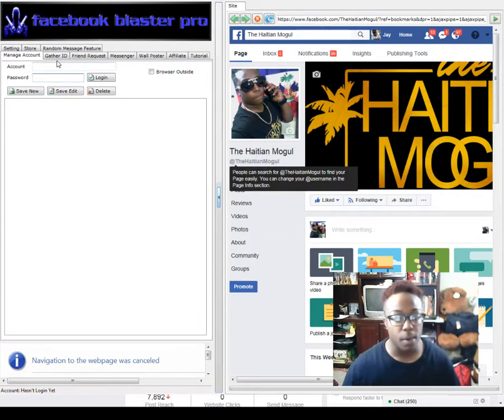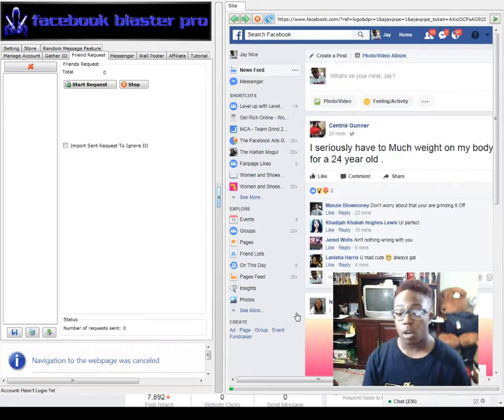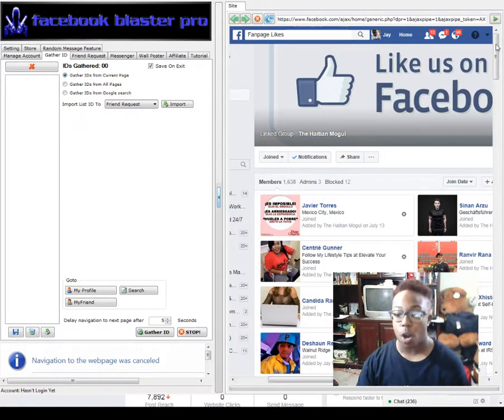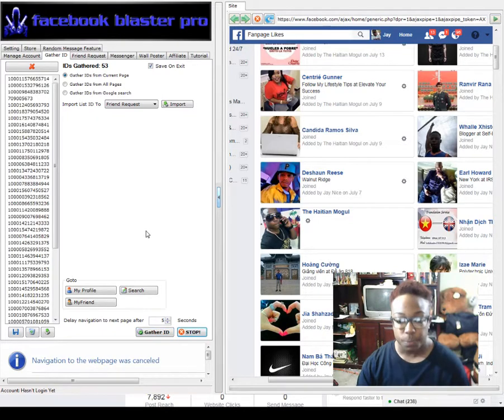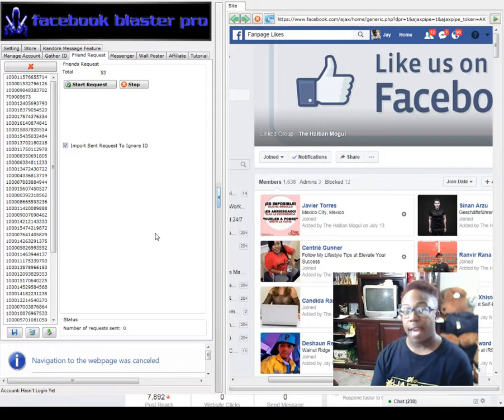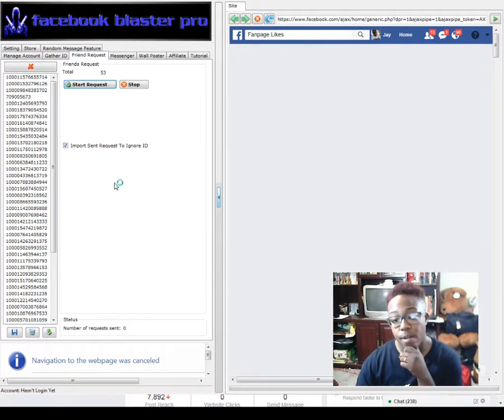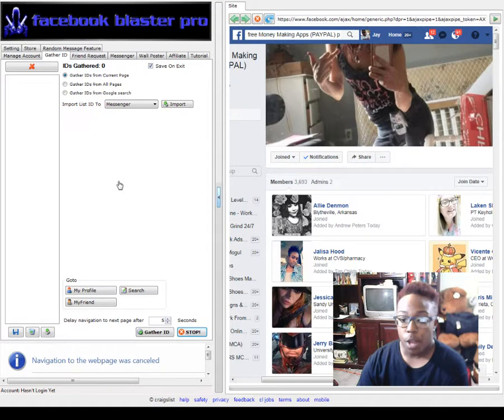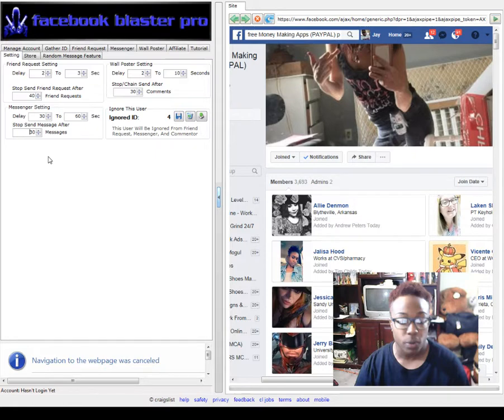How to Use Facebook Blaster Pro to Automate Your Business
Watch how I use this program to send out messages on facebook on Auto-Pilot without getting blocked!

Text ONLY (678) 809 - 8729
Phone Calls (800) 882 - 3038 Ext 800

★★ WHAT YOU GET WITH MCA ★★

Once you start your membership with MCA, you will automatically be covered with our Total Security plan.

★ KEYWORDS ★

fbp - facebook blaster pro
facebook blaster pro wall poster
facebook blaster pro software
facebook blaster pro serial number
facebook blaster pro v11 with serial key
facebook marketing
legit work from home
real work from home
make money online
Legit work from home jobs
real work from home jobs
make money online free
working from home opportunities
work at home opportunities
work at home business
facebook messaging
facebook messaging a girl
facebook messaging settings
facebook messaging architecture
facebook messaging non friends
facebook messaging sound
facebook messaging blocked
facebook messaging system
facebook messenger without app
facebook messaging privacy
facebook messaging block
facebook messaging group
facebook messaging app
messaging clowns on facebook
facebook messaging marketing
messaging girls on facebook
messaging on facebook
messaging trump on facebook
secret messaging facebook
facebook text messaging
video messaging facebook
facebook messenger wave
facebook messenger without facebook account
facebook messenger windows 10
facebook messenger wont send messages
facebook messenger won't connect
facebook messenger waiting for network
facebook messenger wordpress
facebook messenger webview
facebook messenger web
facebook messenger windows phone 8.1
online jobs work from home
work from home part time
MCA 2017
MCA Training
MCA Training Facebook
MCA Training Twitter
MCA Training For Beginners
MCA Training Video
MCA Training Craigslist
MCA Training 2016
MCA Sales Training
How To Get Sales In MCA
How To Get MCA Sales
Motor Club Of America Training
Motor Club Of America Training 2016
Motor Club Of America Scam
Motor Club Of America leads how to get sales